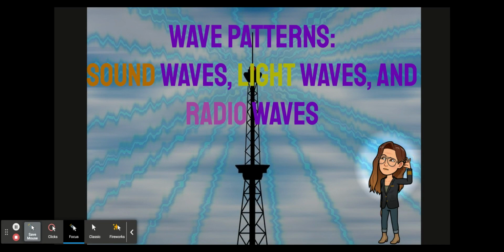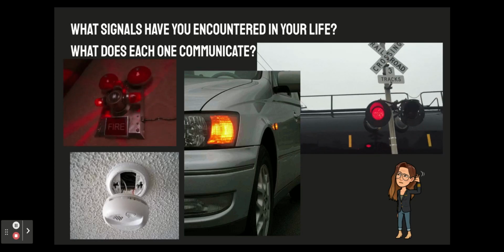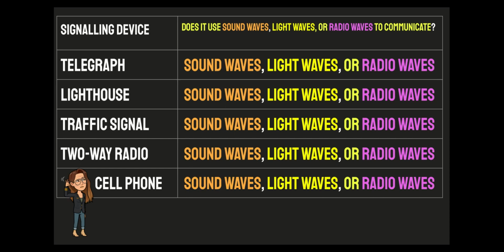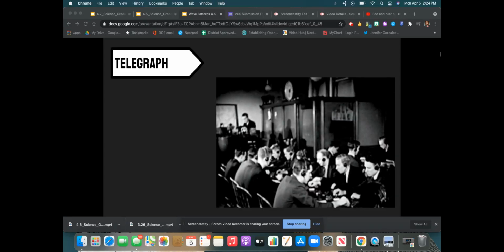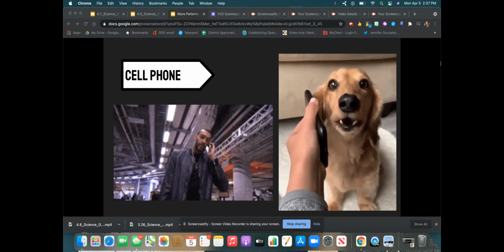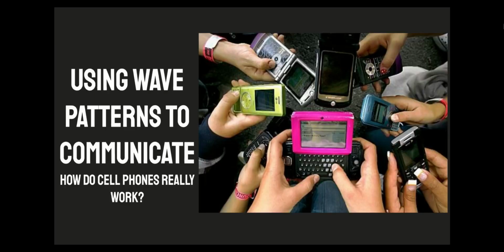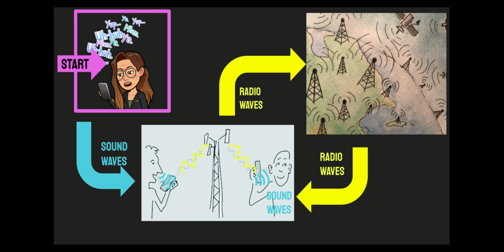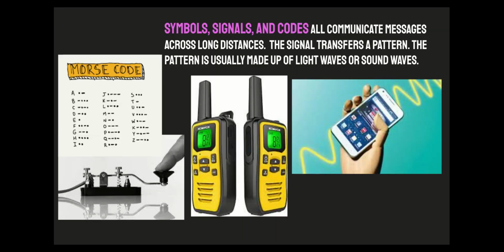4.5_Science_Grade4_Impact of Natural Processes_Day2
Codes and Signals (Day Two)